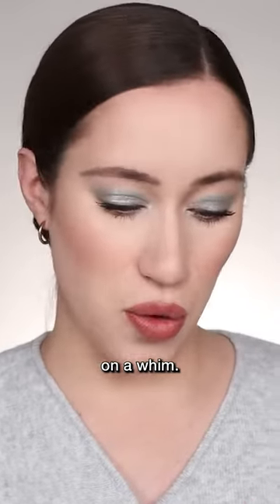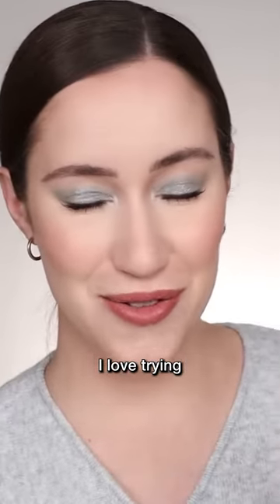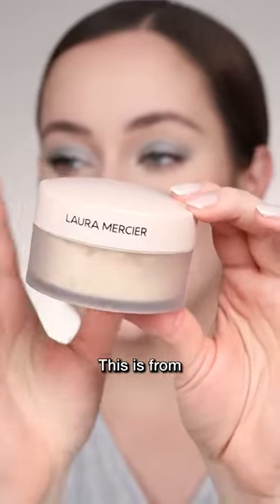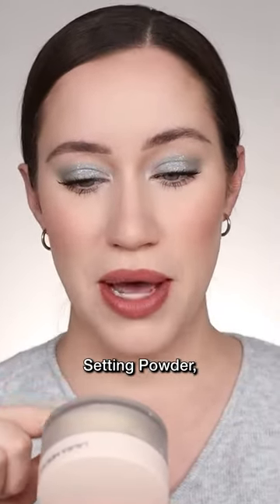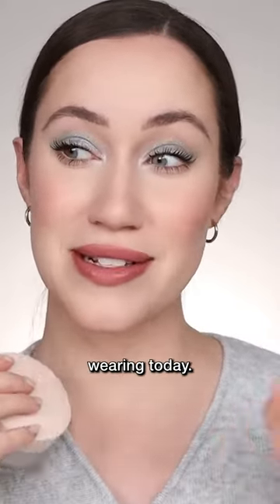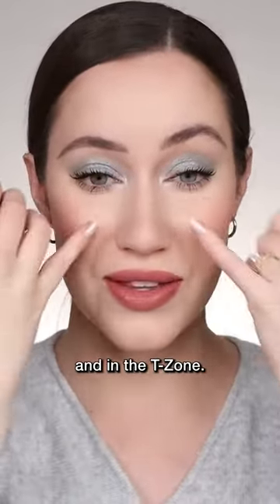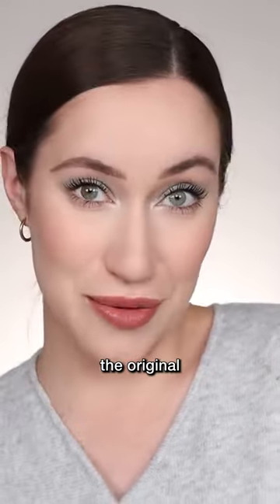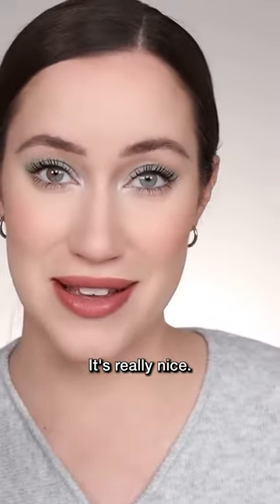This Powder Looks SO AIRBRUSHED 😍